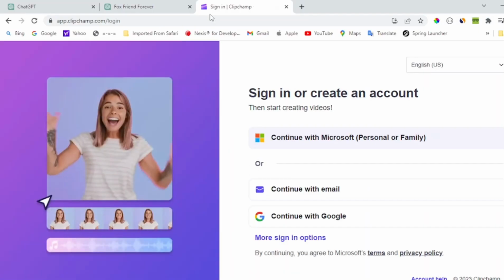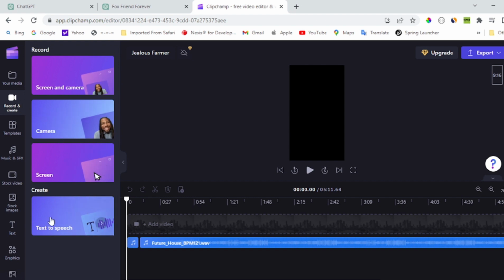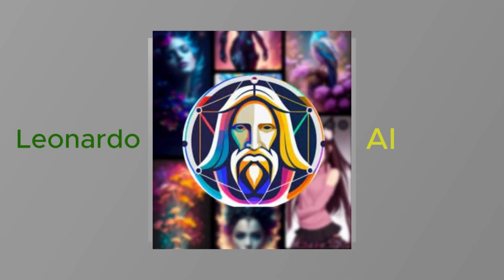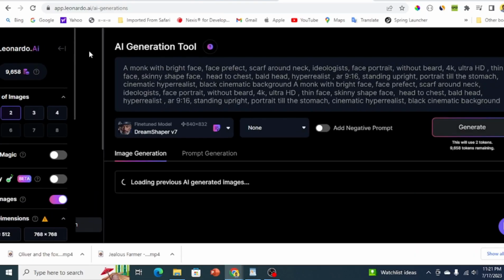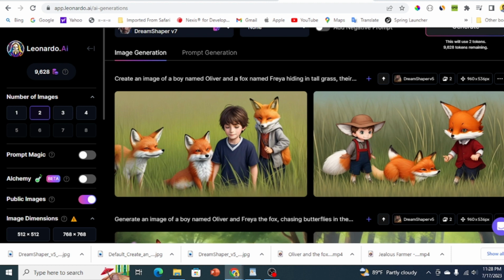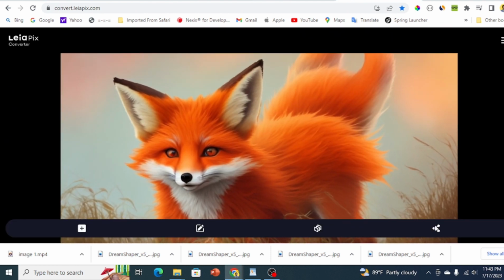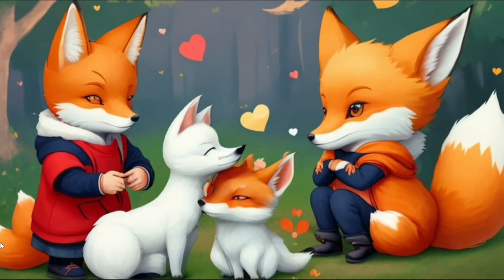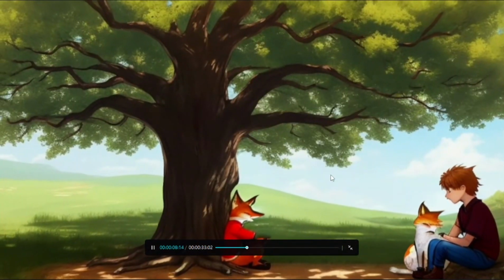Free AI Tools For Generating AI Animated Videos - Making YouTubers Up To $3,000/Week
🌟 Unleash the Magic of AI in Animation - Create Stunning Videos with AI Tools! 🌟

💡 Are you ready to delve into the enchanting world of AI-powered animation? Look no further! In this captivating video, we'll reveal the secrets behind those mesmerizing animations that seem to come to life effortlessly. 🎬✨

🚀 Get ready to learn how to create your very own animated stories using cutting-edge AI tools. The best part? You can do it all without breaking a sweat, and the potential to earn thousands of dollars with your animated content is right at your fingertips! 💰

⭐️ Imagine the possibilities for your YouTube channel, just like those thriving creators who are making a fortune through their animated content. The future is bright, and you can be a part of it! 💪

🎥 In this video, we'll walk you through step-by-step on how to bring your stories to life with AI tools that'll leave your audience spellbound. From generating captivating scripts using ChatGPT to crafting dynamic characters with Leonardo AI, the journey to creating your own magical animated world starts here. 📝✍️

🔊 But that's not all! We'll also introduce you to Clipchamp, an amazing tool that lets you create text-to-speech audio for your stories. The AI voice will breathe life into your animations, keeping your viewers engaged from start to finish. 🗣🎵

🎞 And then comes the pinnacle of enchantment - Leia Pix. Watch as your static images transform into vibrant, dynamic visuals with the power of AI algorithms. Your creations will captivate and mesmerize your audience, leaving them yearning for more! 🎆🌌

💎 From trimming, merging, adding effects, and beyond, CapCut will be your trusted companion in polishing your video to perfection. Create a masterpiece ready to be shared with the world. 🎭🎬

✨ With the promise of incredible success and financial prosperity, this video is your gateway to becoming a true wizard of animation! 🧙‍♂️💫

⚡️ So, don't miss out on this opportunity to ride the AI wave in animation. 💻🌊

Share your experiences with AI tools for video creation, and let's engage in discussions about the magical world of animation powered by AI! 🗣️💬

🌐 Looking for AI videos, animation with AI, AI tools for making videos, or creating videos with AI? You're in the right place! Join us on this extraordinary journey, and let the magic of AI elevate your animation game! ✨🚀